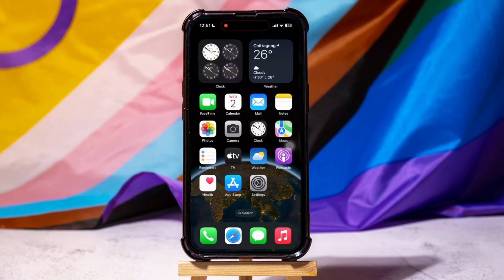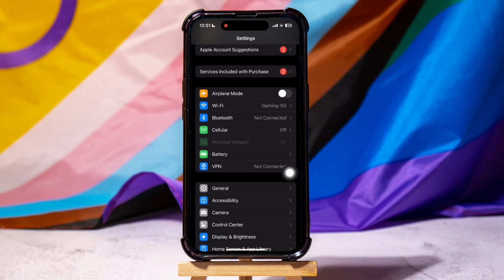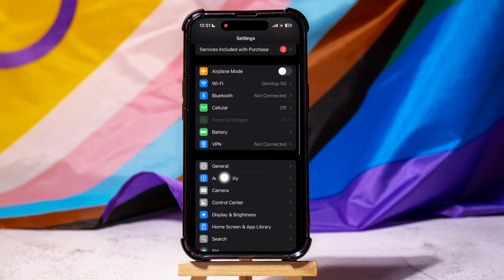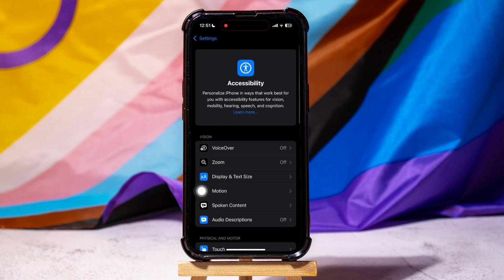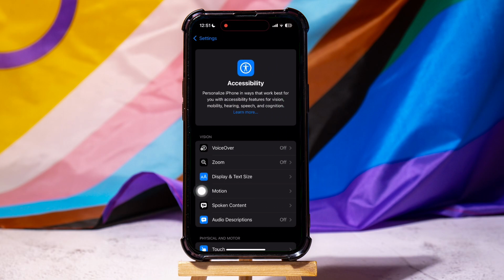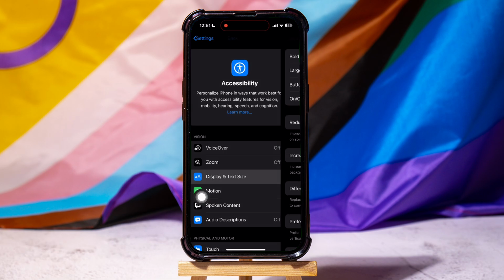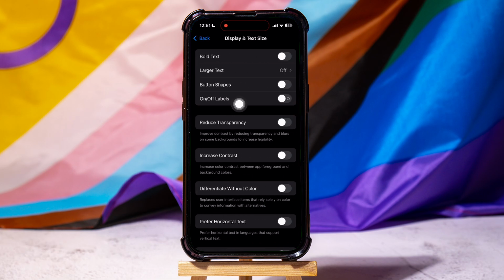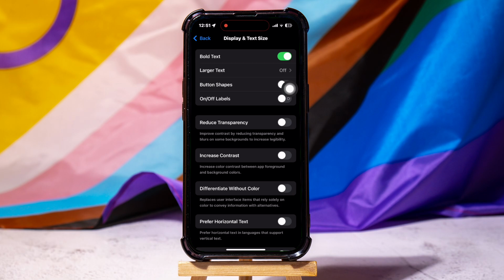How To Make Text Bold On iPhone - 2026 Step-By-Step Tutorial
Learn how to make text bold on iPhone with this super easy guide! If you're like me and love giving your messages a little extra flair, then you're in the right place. Whether you're texting your best friend or crafting the perfect Instagram caption, bold text can really make your words pop. I'll walk you through the simple steps to change text style on your iPhone, so you can start using bold fonts like a pro. No more boring texts! Plus, I'll share some cool tips on how to customize your iPhone text settings for an even better messaging experience. Dive in and discover how to enhance your iPhone text game today!